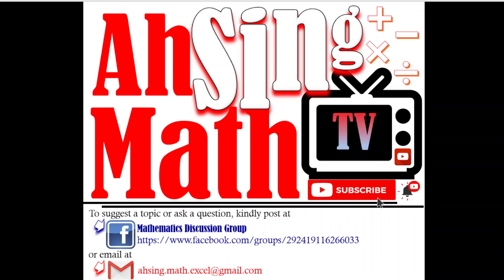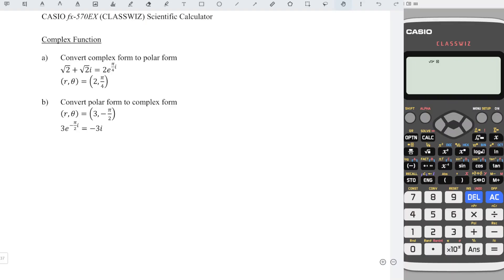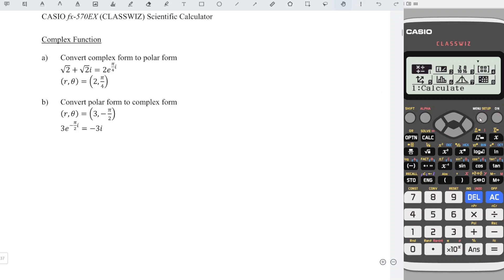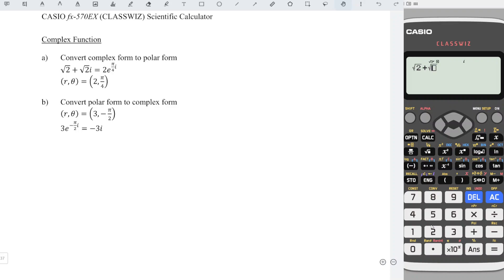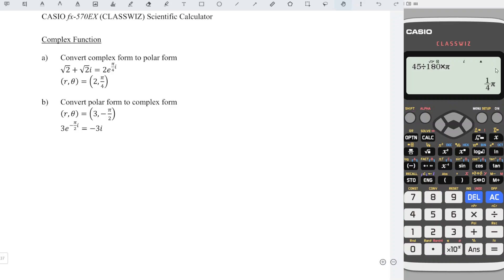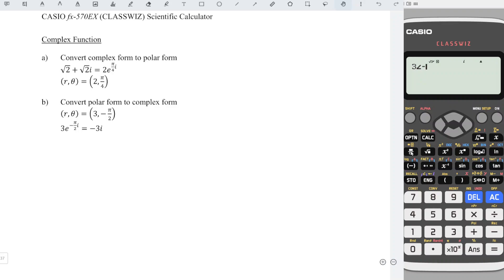Convert rectangular form to polar form and vise versa (fx-570/991EX)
How to convert complex number (rectangular form) to its polar form by using Casio fx-570/991EX (ClassWiz) calculator?
How to convert polar form to its complex form by using Casio fx-570/991EX (ClassWiz) calculator?

The Complex function of Casio fx-570EX calculator.
The Complex function of Casio fx-991EX calculator.
The Complex function of Casio ClassWiz scientific calculator.